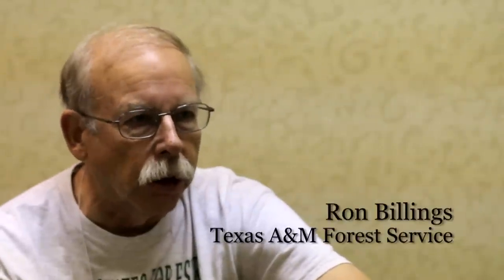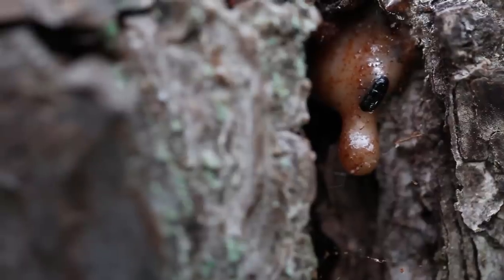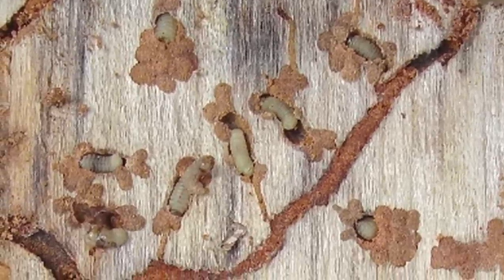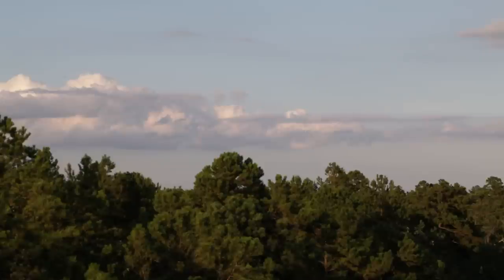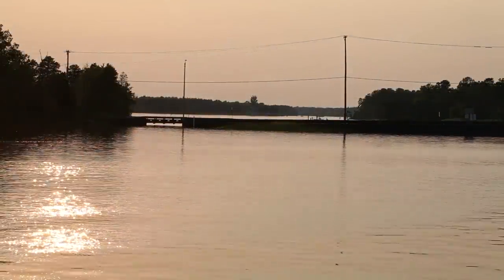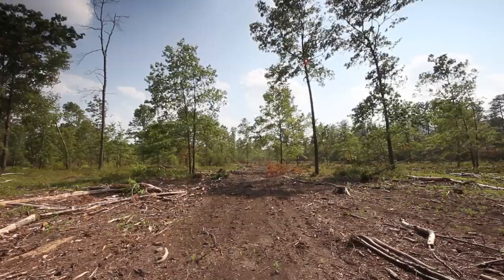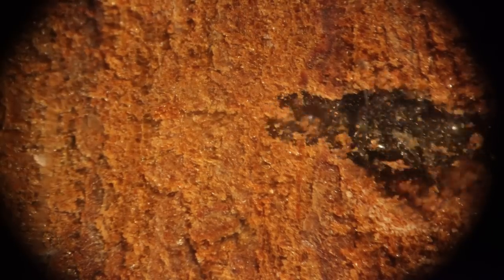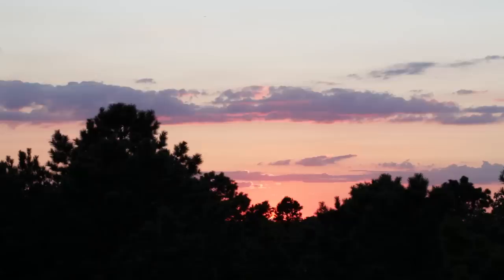A Story About A Beetle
This is a documentary about the Southern Pine Beetle, one of the most important forest pests in the southern United States.  This film was shot over the summer of 2012 as part of a student project focused on communicating scientific concepts about SPB using video.